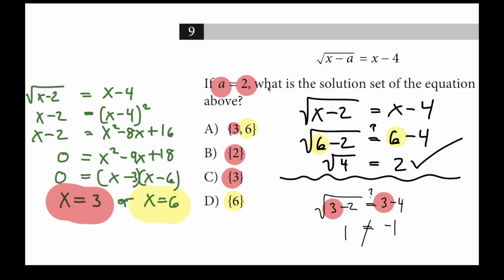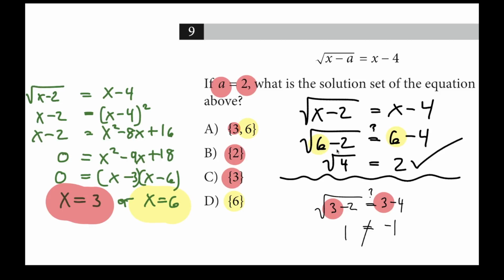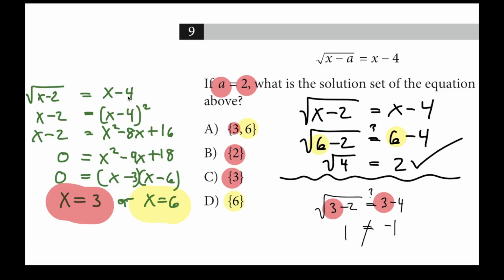SAT Practice Test 4 Section 3 Math no Calc Q9